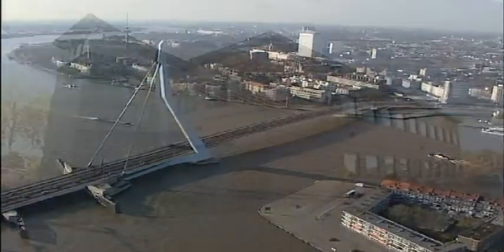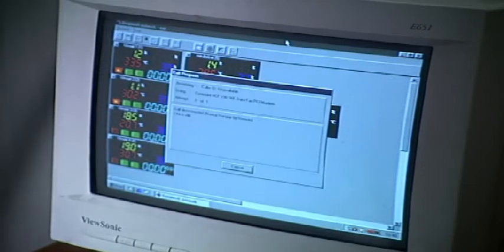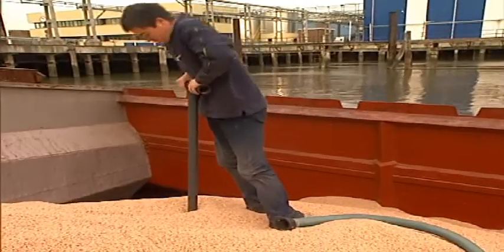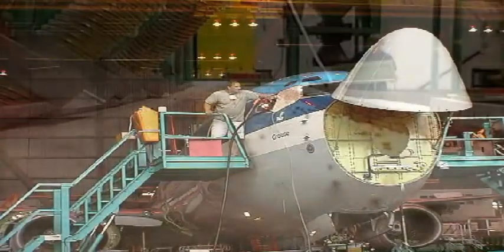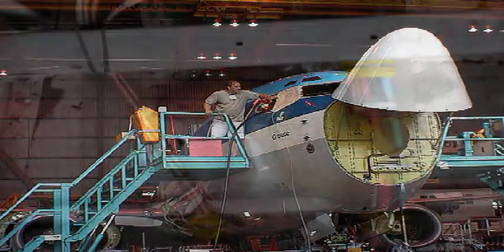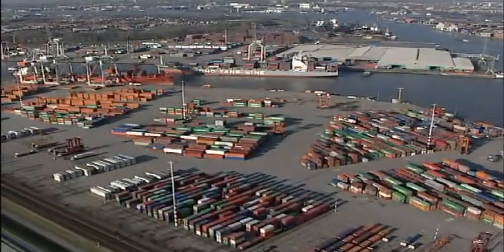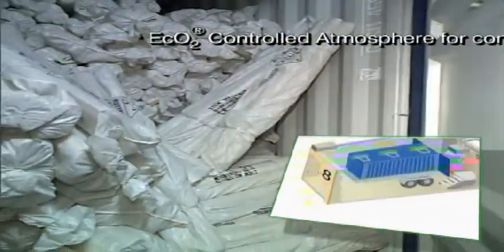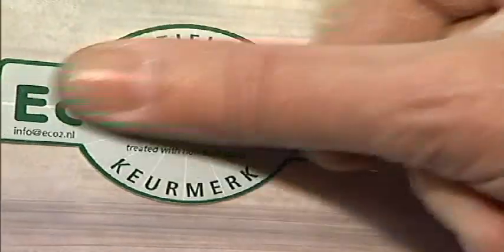EcO2 environmentally friendly pest control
EcO2 B.V. is specialized in environmentally friendly pest control in food supplies, spaces where food is being stored, (monumental) buildings and wood packaging material. As opposed to any other company, EcO2 B.V. does not use any toxic gasses. The techniques have a 99,997% mortality rate, and are safe for people.